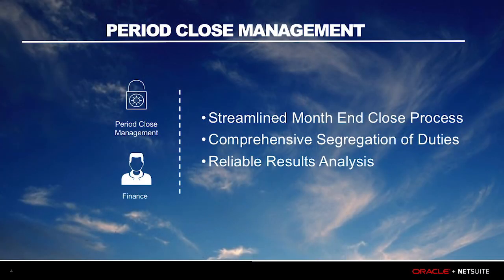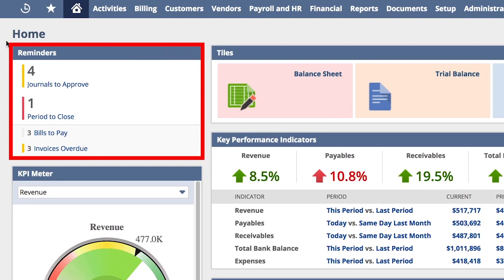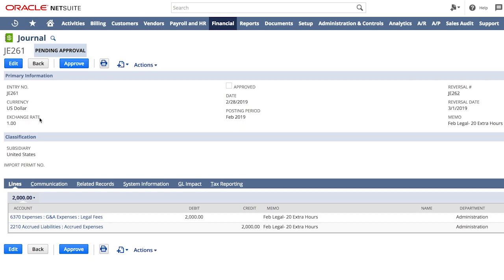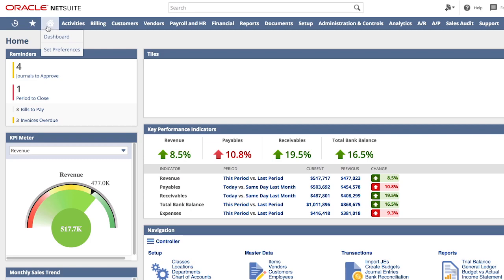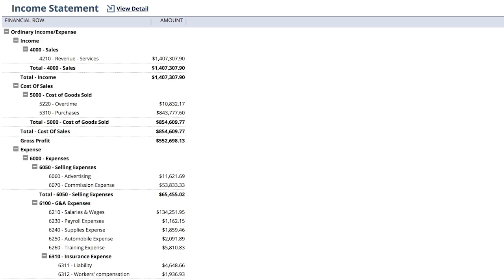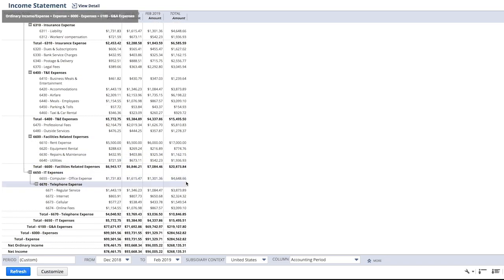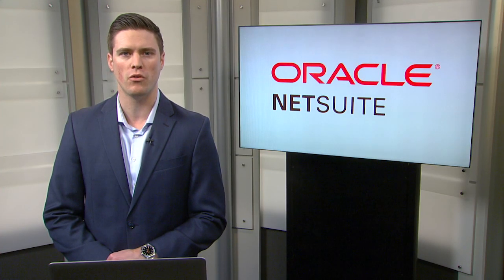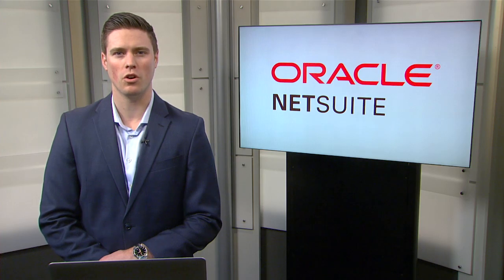NetSuite SuiteSuccess for Financials First: Period Close Management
Learn how to close your books in NetSuite. This demo walks through the SuiteSuccess approach based upon leading practices, assuming the role of a financial controller tasked with closing the books at period end. Watch how NetSuite makes it possible to significantly reduce period close time.